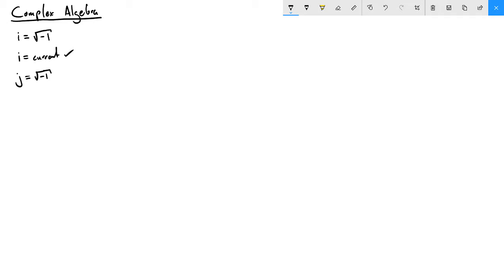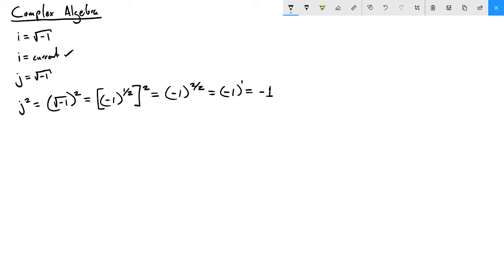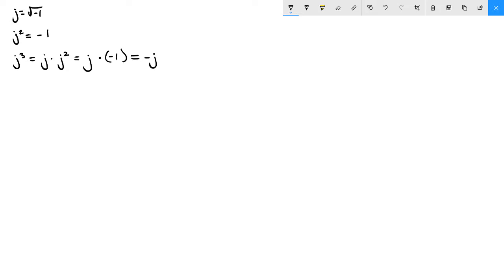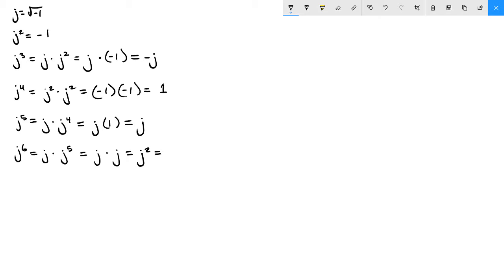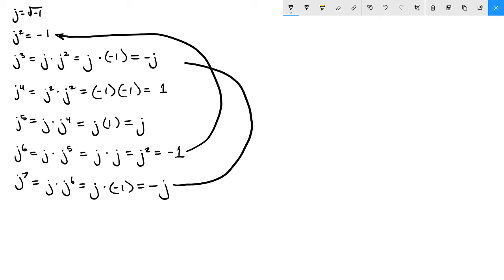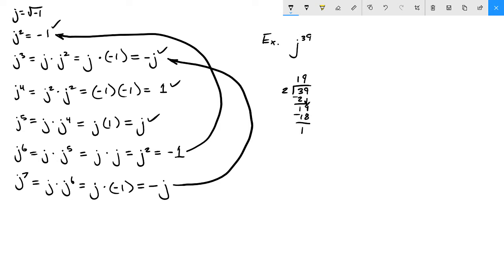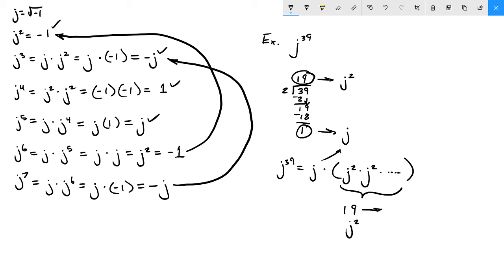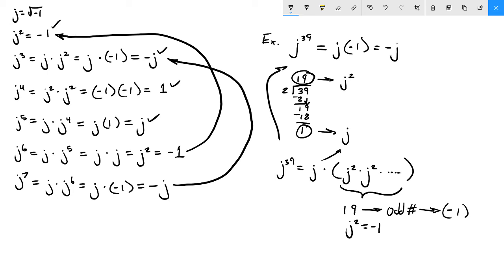EE | Intro to Imaginary Numbers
Here I cover a basic intro to imaginary numbers and go over how to evaluate them with higher powers. Hopefully, this video is of use to someone out there. Enjoy!